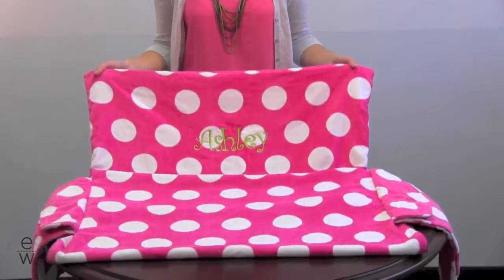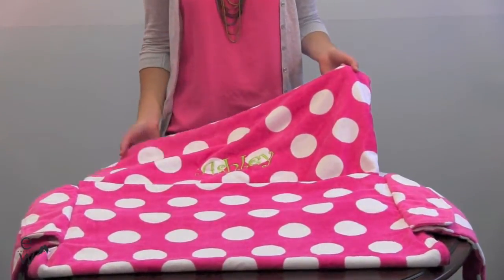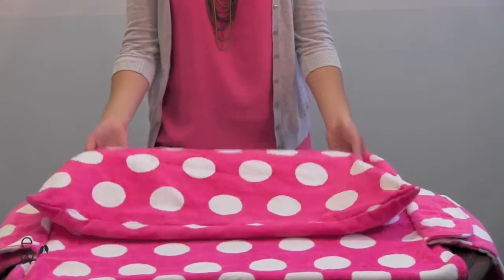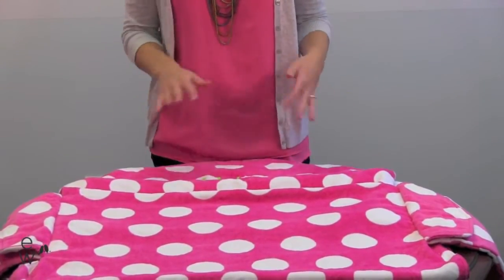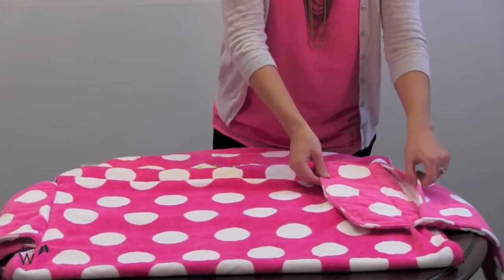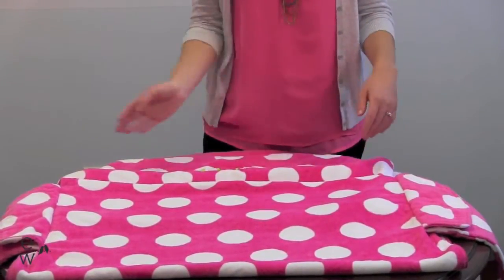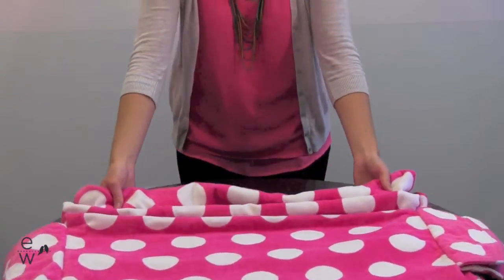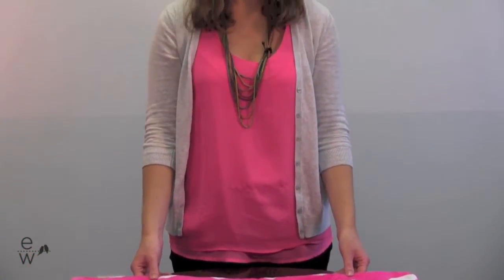Lounge Chair Cover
The Lounge Chair Cover is one of Taylor's favorite items at Exclusively Weddings. The towel is made of 100% cotton and the towel is held in place on your chair by a hood that latches the towel to the chair. There are two oversized pockets on the sides that are great for a book, magazine, phone, tablet, or whatever you need to keep dry and out of the way. The towel can be personalized too with your name or your bridesmaids' names.